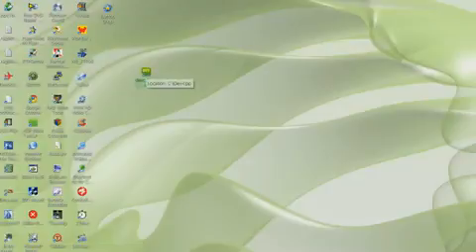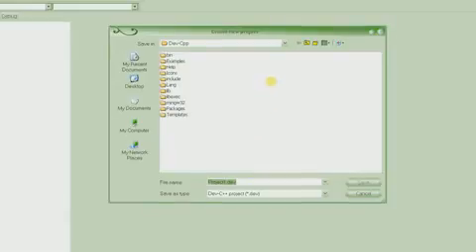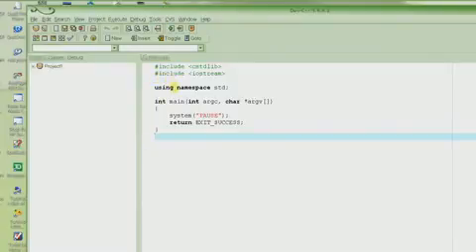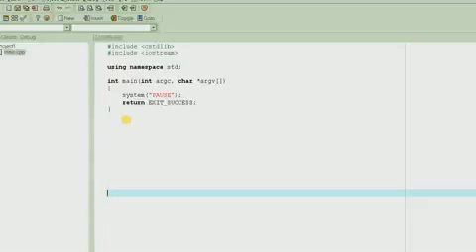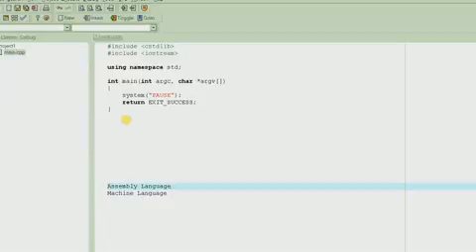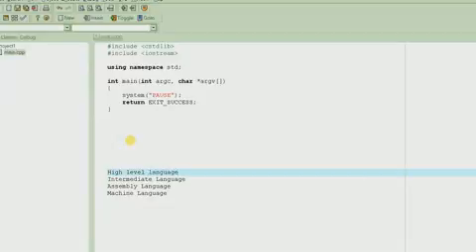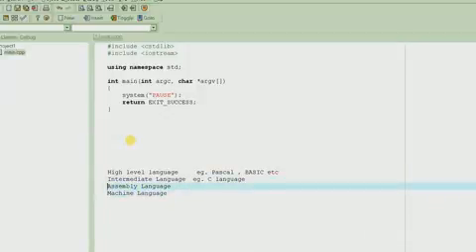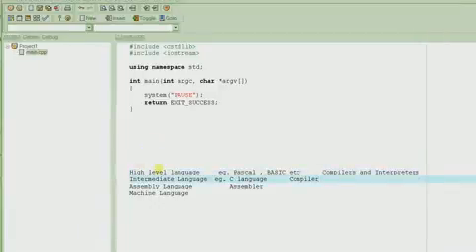C with Karlos: Introduction Part 2